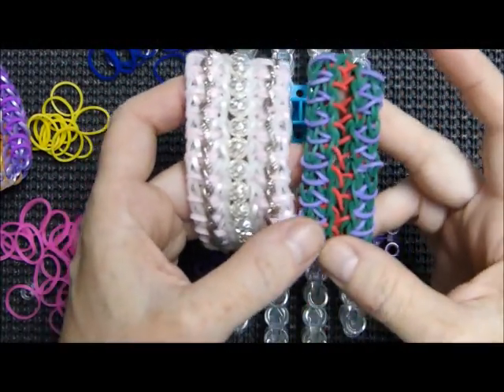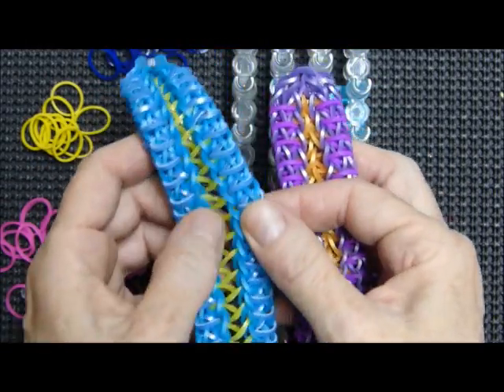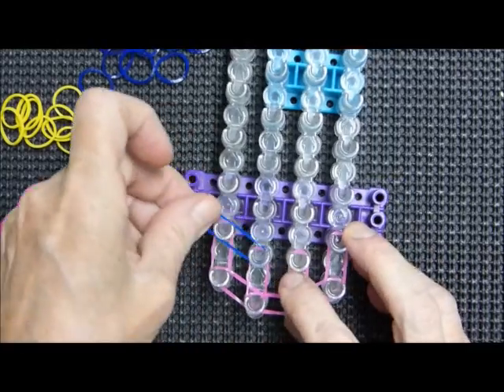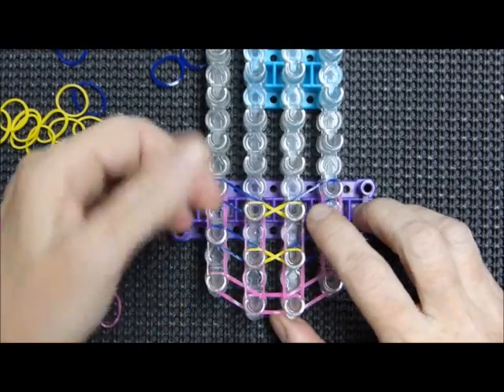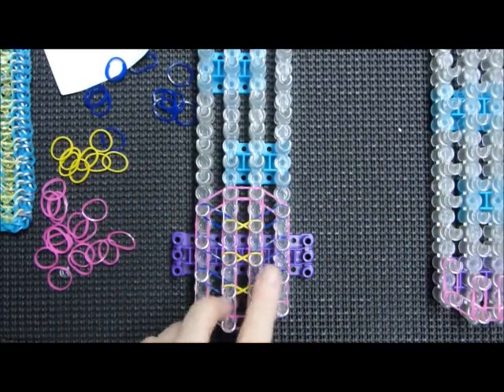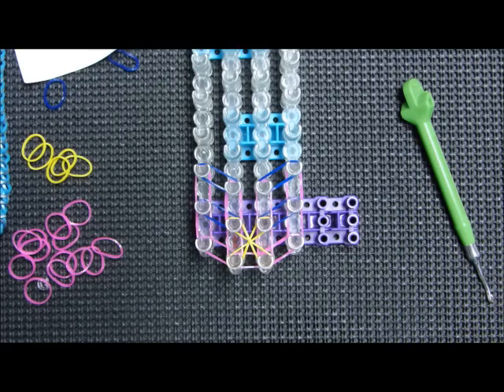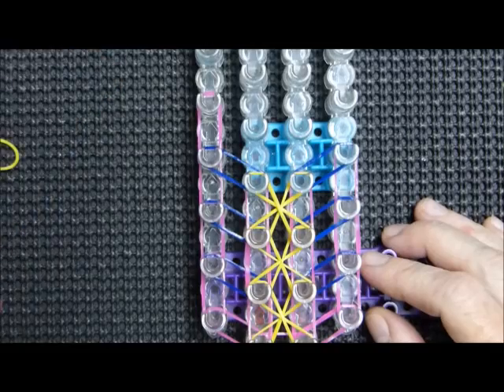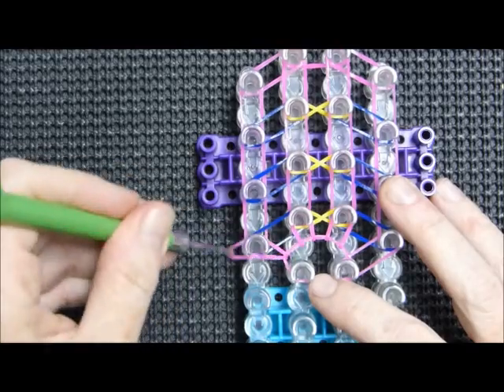Rainbow Loom Bracelet "I AM WOMAN" (Original Design) (ref 4k)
This is a very early design of mine,, originally known as "4k." I named it "I AM WOMAN" in honor of @chodaros_bling's bling4breastcancer2015 contest to bring awareness to Breast Cancer. "i Am Woman" is a 1971 song written and sung by Helen Reddy which celebrates female empowerment.
Please make certain to alert me @debsthing,and be sure to hashtag your rendition iamwomanbracelet Thank you kindly!!!